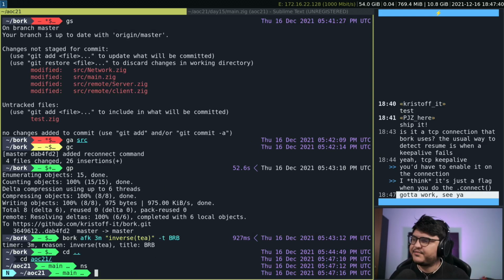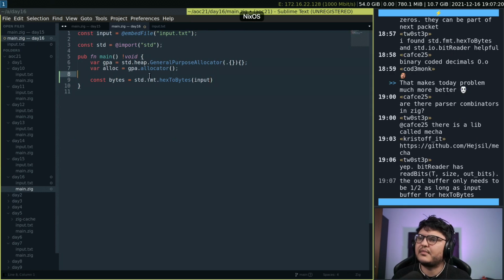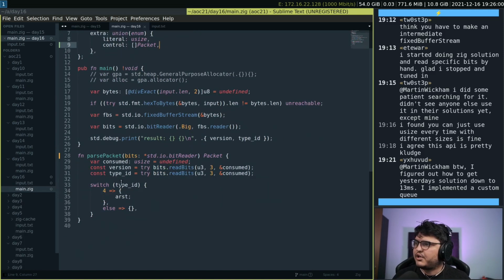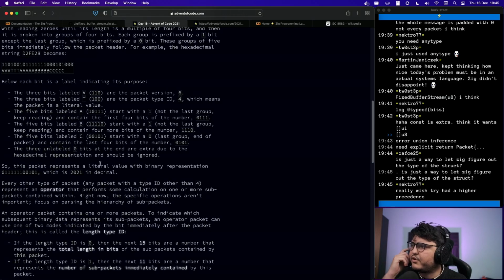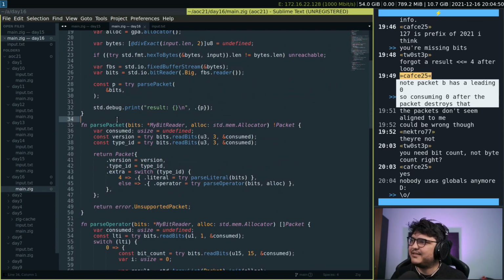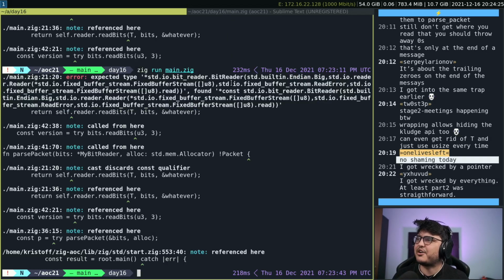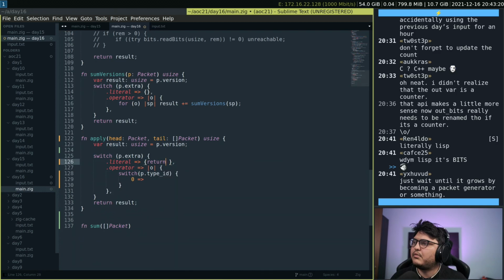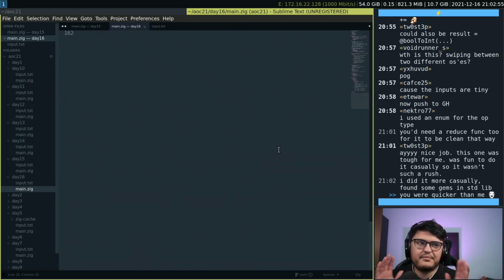Advent of Code 21: Day 16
This is where I stopped with AoC for this year.